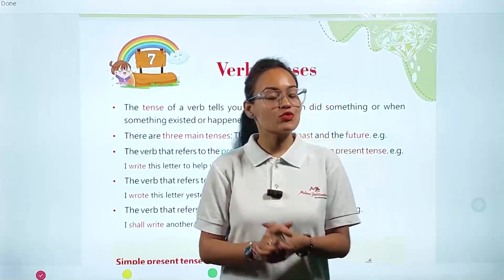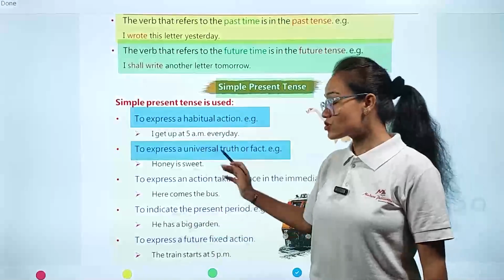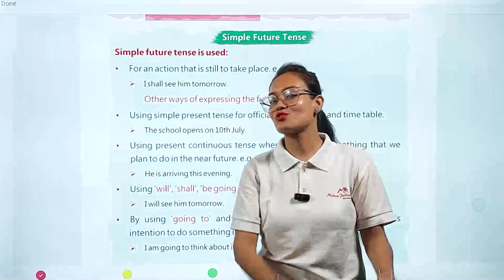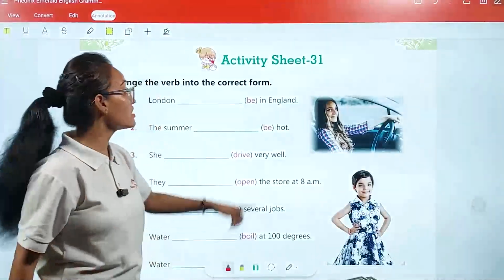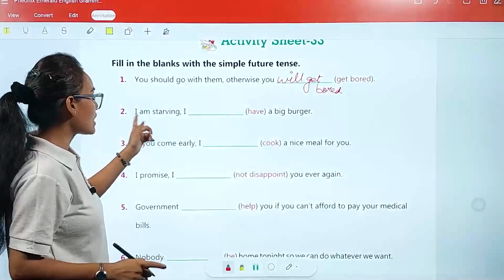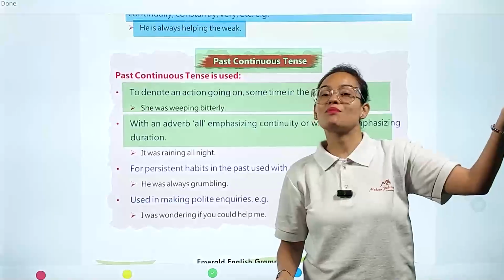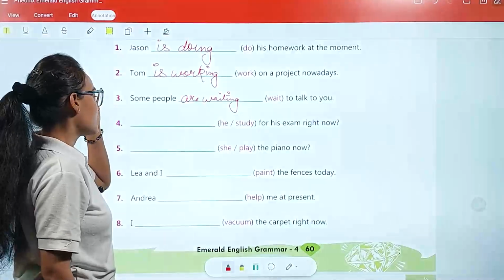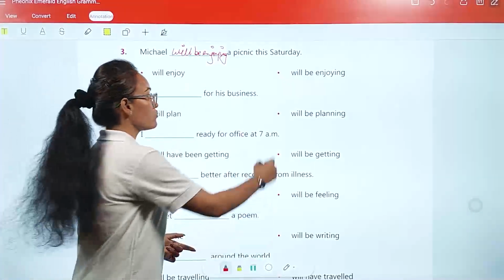Phoenix Emerald English Grammar Book 4 Chapter 7 Verb Tenses